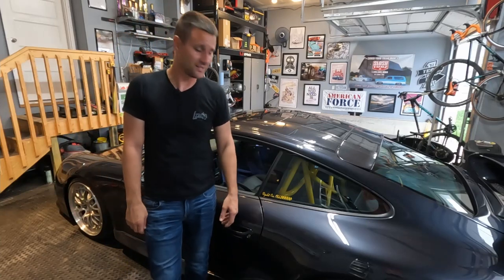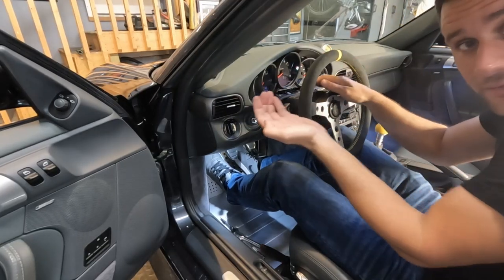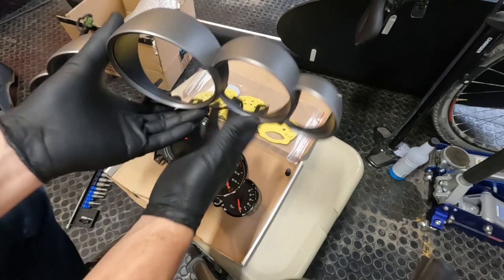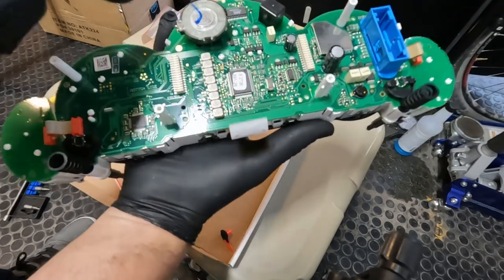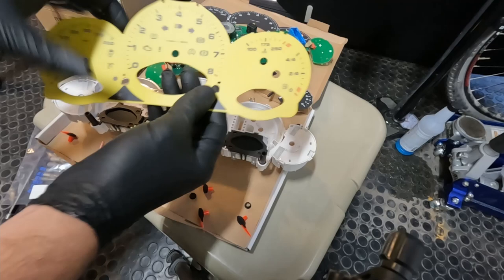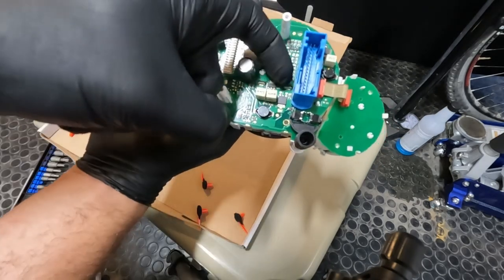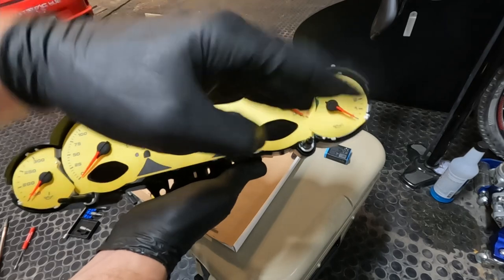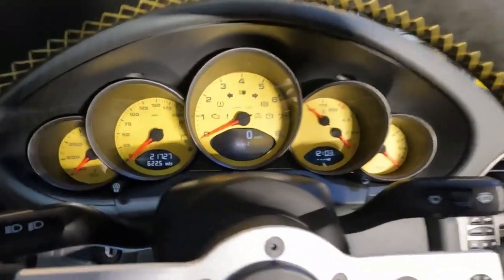Porsche 911 997.1 Gauge Face Swap With Venoxy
A full DIY on a set of 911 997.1 gauges with Venoxy